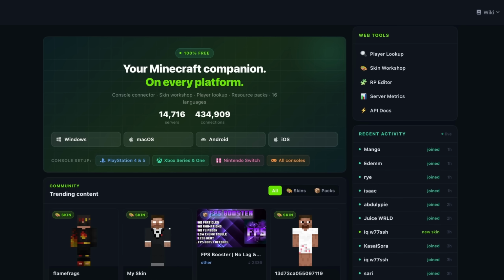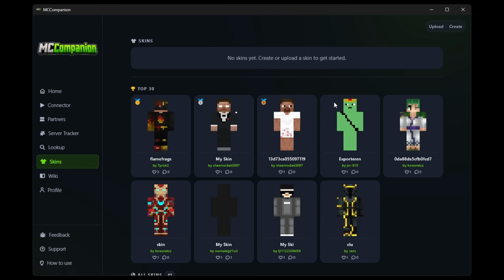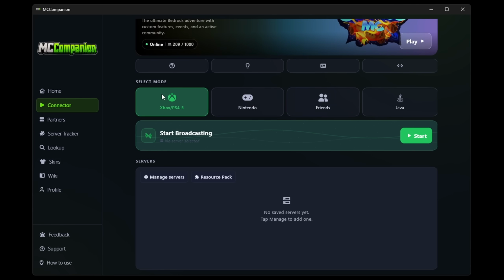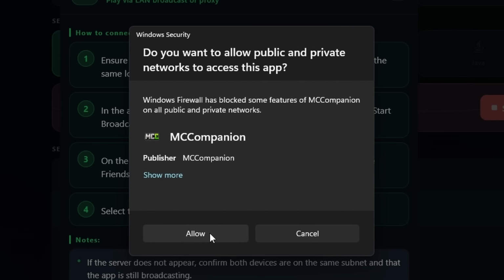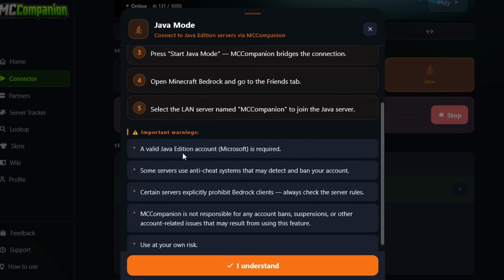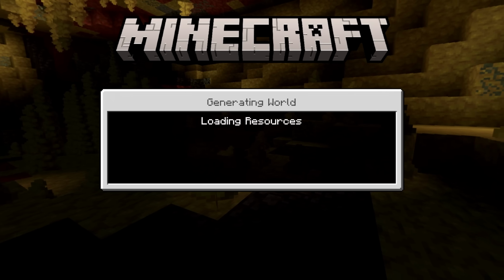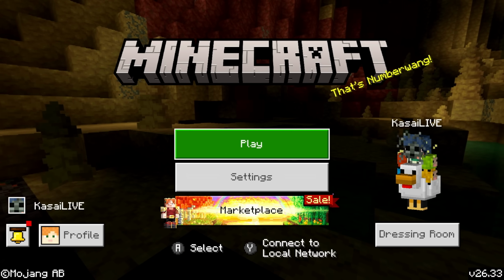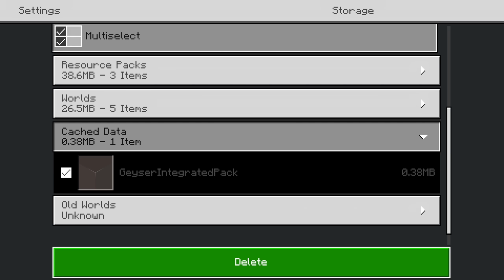The Easiest Way to Join External Minecraft Servers on Console (PS/XBOX/Switch)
The Easiest Way to Join External Minecraft Servers on Console (PS/XBOX/Switch). In this video, I am going to show you a very cool app called MCCompanion. This app allows you Minecraft Bedrock players on console to join external Minecraft servers, something which is not possible by default. This app used DNS and Proxy in a smart way, to bypass the consoles restrictions and connect your client with an external Bedrock server, or a Java server with GeyerMC installed. You can even apply a resource pack along the way. It's very epic, fun, amazing, and poggers! This will make playing Minecraft insane and amazing! Your players will absolutely love it! I had lots of laughs and fun. Hopefully, you'll get some useful information from this video. I love Minecraft fun!

Timestamps
0:00 - What is MCCompanion?
2:17 - Features
3:36 - The Connector
9:21 - Applying a Resource Pack